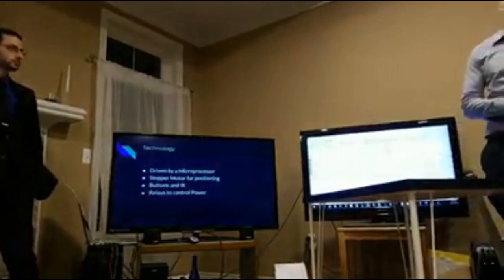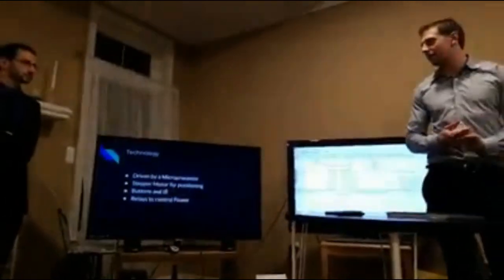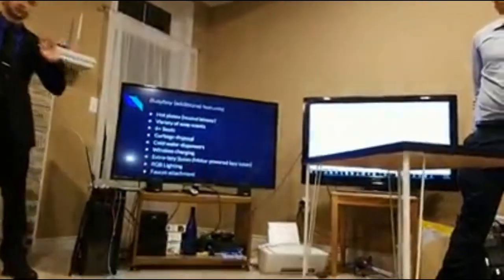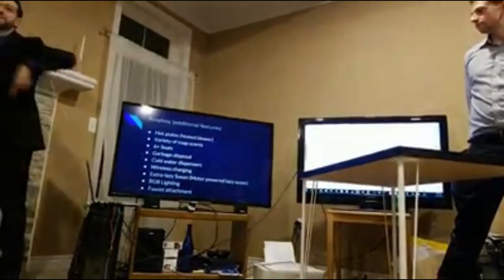Busboy - The Dishwasher That Sets Your Dinner Table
A showing of our first prototype of Busboy, the dishwasher that cleans and sets your dinner table. Starts at 6:22